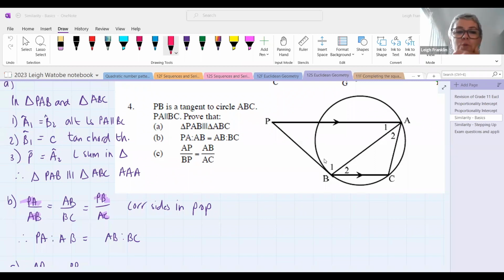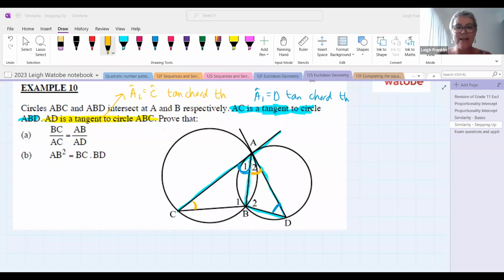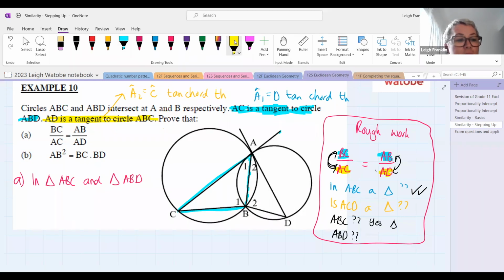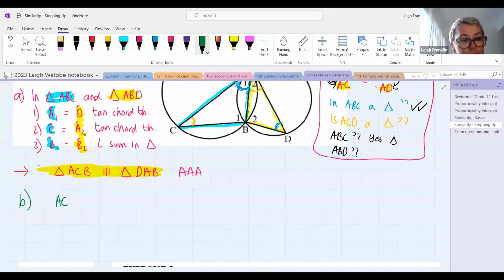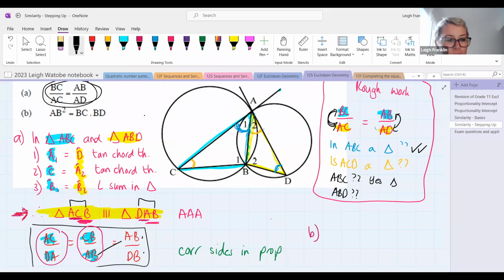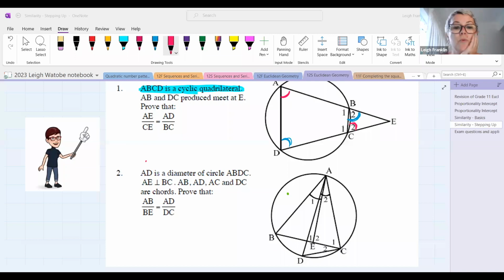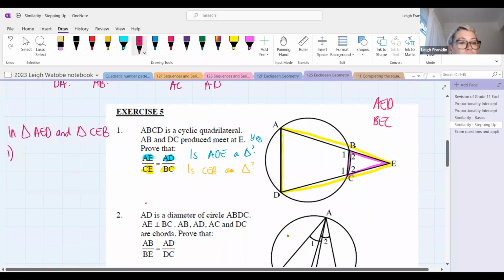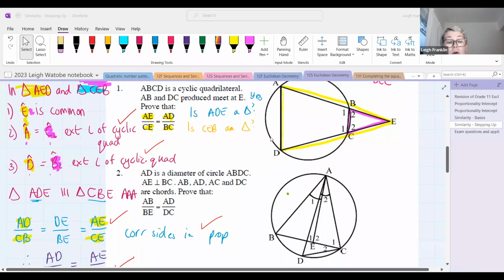Grade 12 - Euclidean Geometry (similarity - stepping up)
Grade 12 | euclidean geometry | similarity | triangles | proving similarity | reasons |